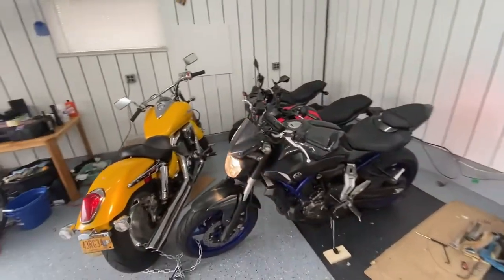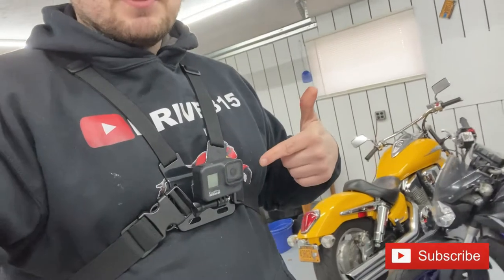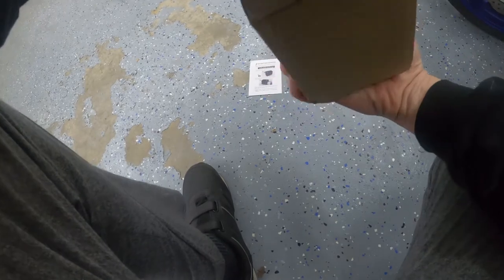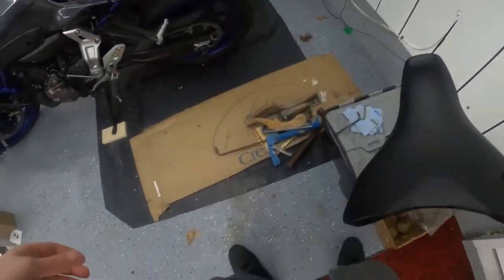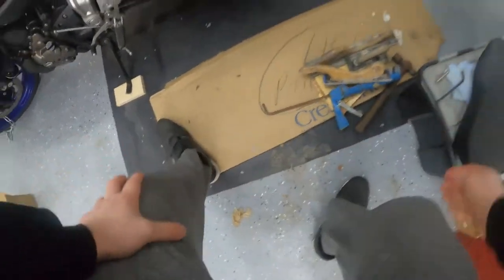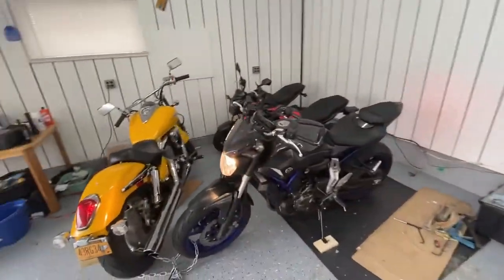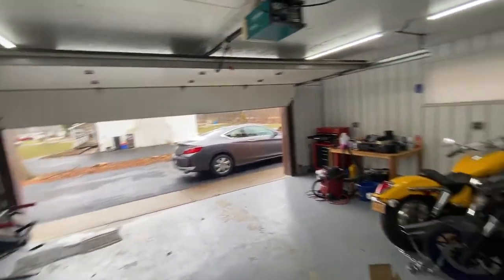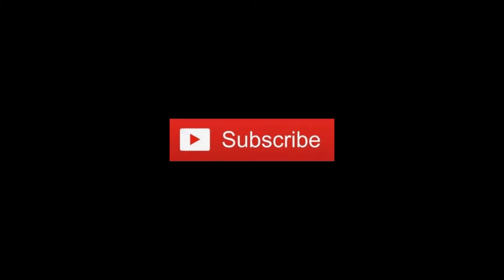2015 Yamaha FZ07 - Changing the Battery - Weize YTZ10S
The bike in the video is a 2015 Yamaha FZ07 with an upgraded intake, m4 exhaust, and tuned by FT tuning.

The Battery is a Weize YTZ10S , only $21 on ebay, dirt cheap !!!